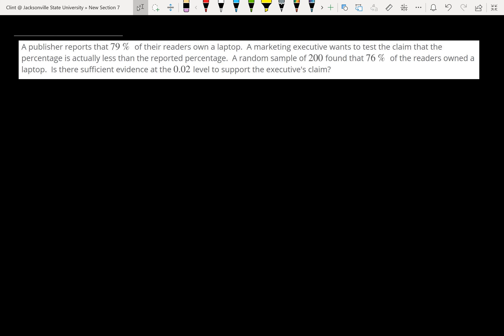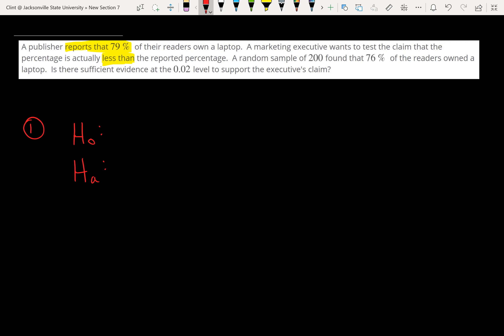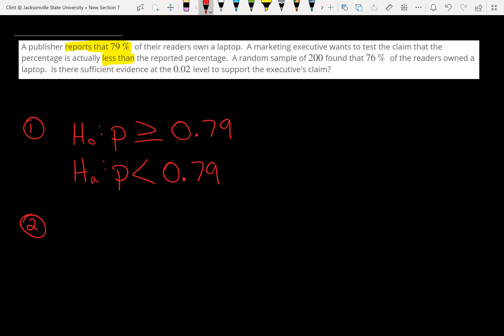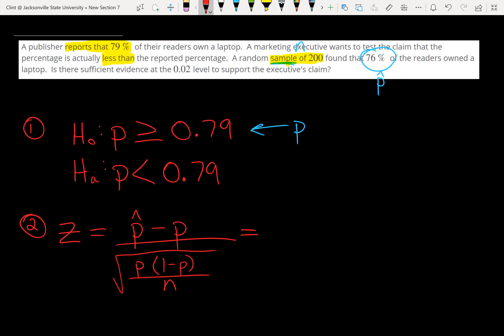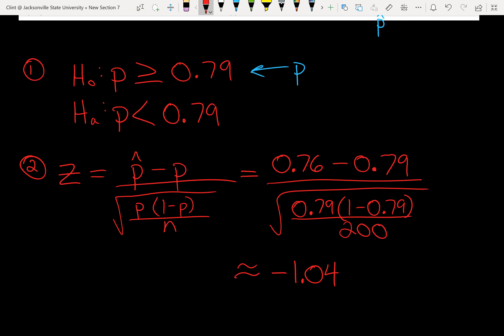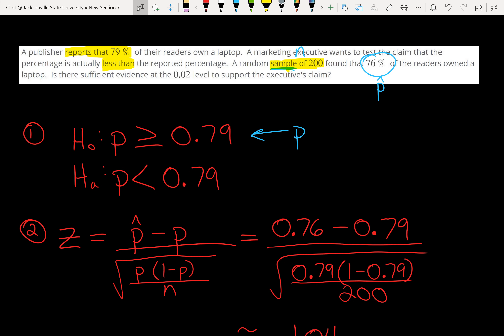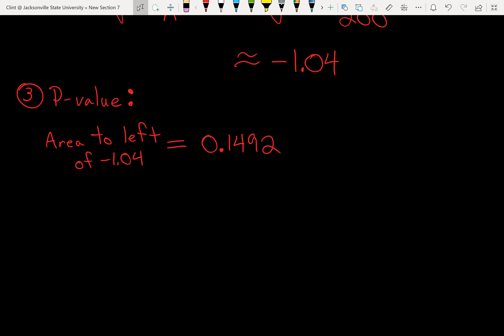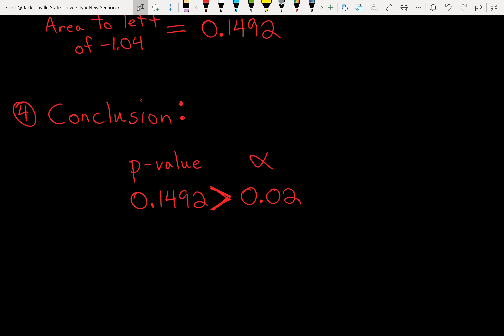204 10.4 Example